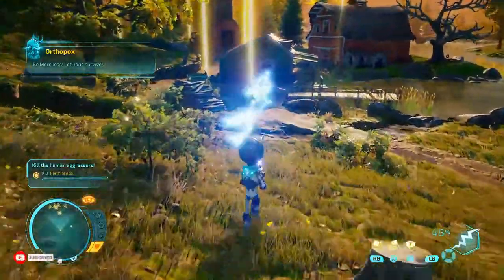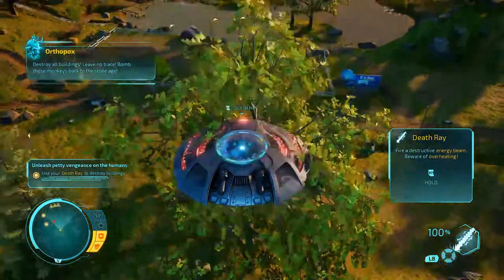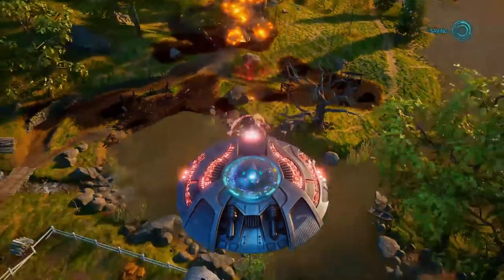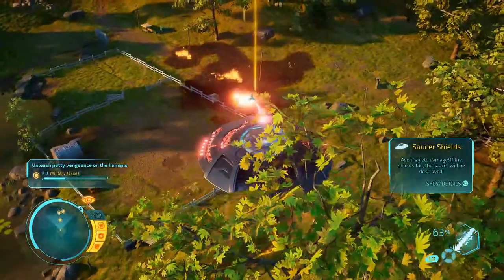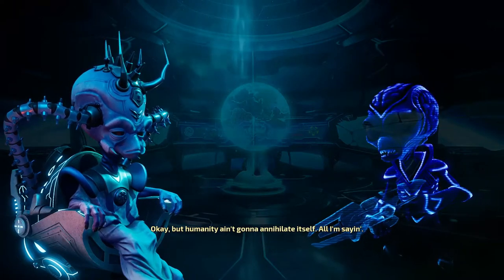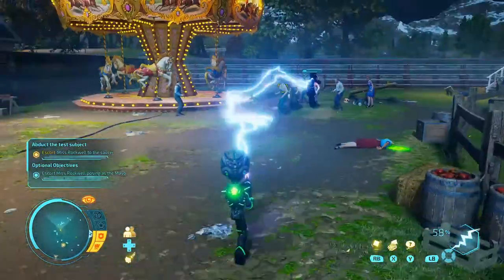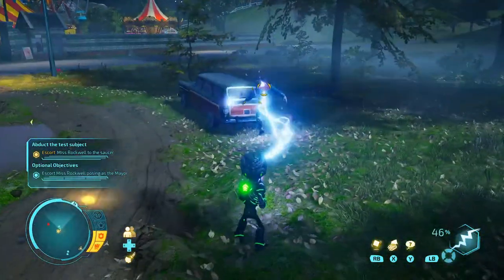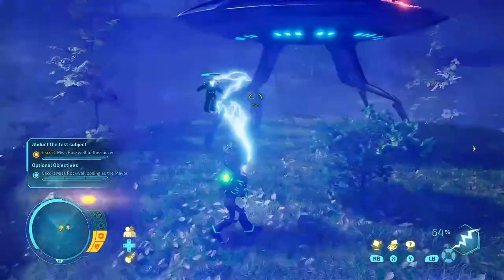DESTROY ALL HUMANS REMAKE REVIEW!!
This video is just a video about the Destroy All Humans Remake and what they have done new to the game hope you guys enjoy.